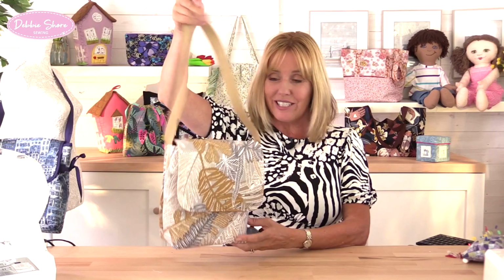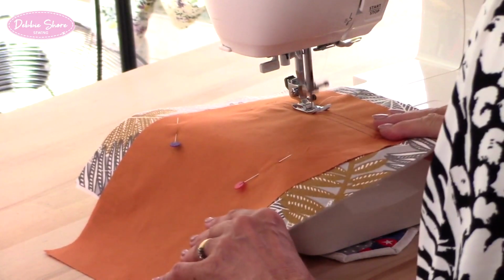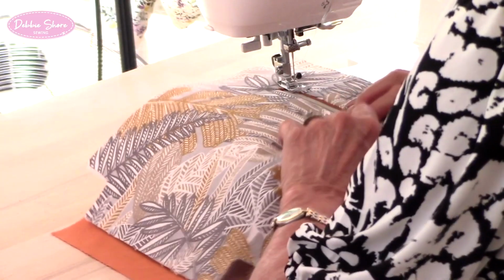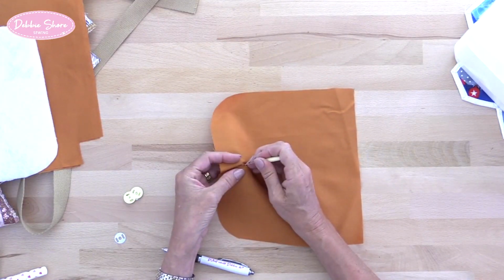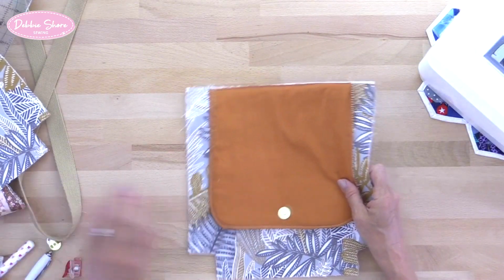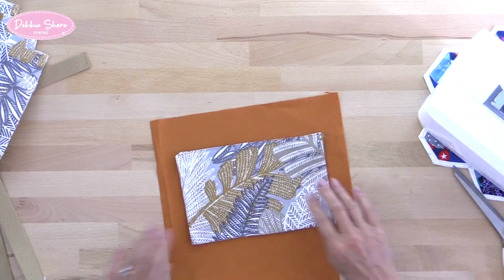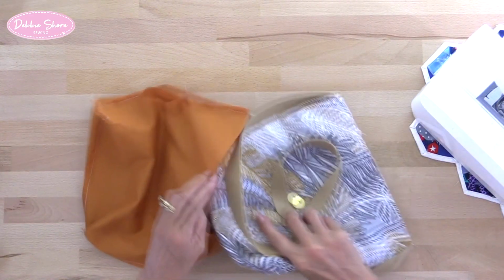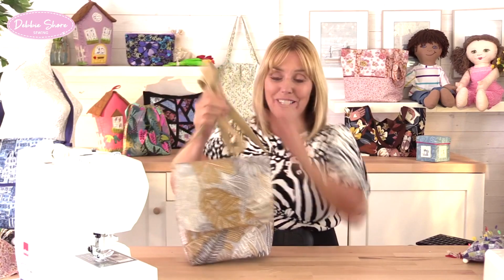How to Sew a Crossbody bag with 'Letterbox' Zip by Debbie Shore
I wanted to show you my ‘letterbox’ zip method, so we may as well make a bag while we’re here! The bag has the zipped pocket on the back, a patch pocket on the inside and fastens with a flap with magnetic snap.

I used Modern Leaves canvas in grey with poplin liing

Finished size: 10” x 7” x 2.5” [25cm x 18cm x 6cm]

Materials:
32” x 17” [81cm x 43cm] outer fabric
32” x 11” fusible fleece [H630] fuse to the front, back and flap outer pieces
40” x 11” [102cm x 28cm] lining fabric
8” [20cm] zip
44” [112cm] of 1” [2.5cm] wide webbing
Magnetic snap

Cut:
2 outer and 2 lining pieces each measuring 11” [28cm] square, cut a 1.5” [4cm] square
from each bottom corner
1 outer and 1 lining piece each measuring 9” [23cm] square for the flap
1 lining fabric measuring 8” x 13” [20cm x 33cm] for the letterbox pocket
2 outer fabrics each measuring 8.5” x 6” [22cm x 15cm] for the patch pocket